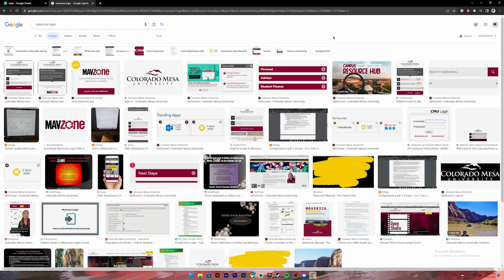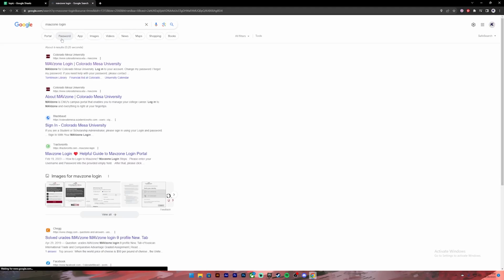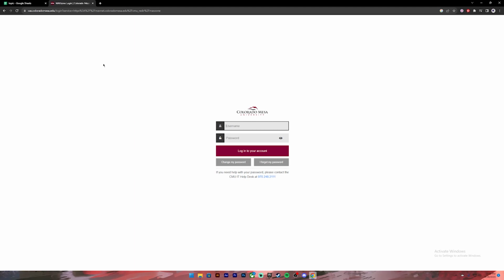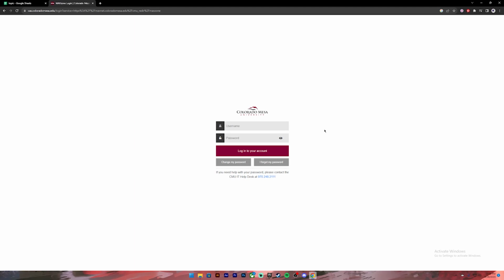MAVzone Login - How to Sign in to Colorado Mesa University Account (2023)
This video walks you through the step by step process of MAVzone Login. In this video, I will show you how to login to MAVzone, the student portal for Colorado Mesa University.

-Enter your MAVzone username and password.
-Click the "Login" button.